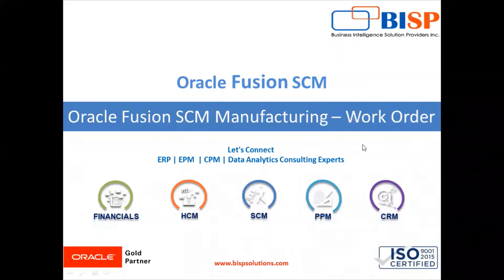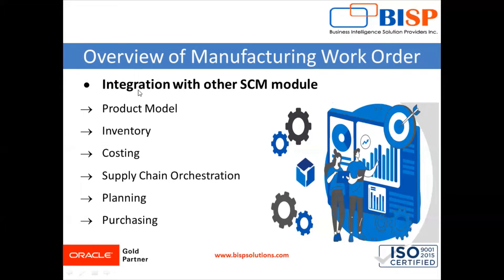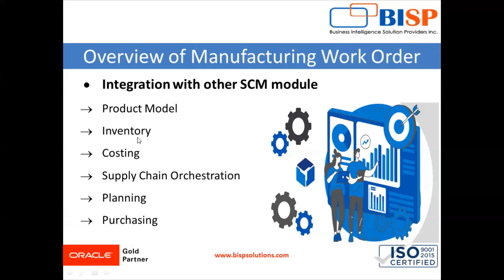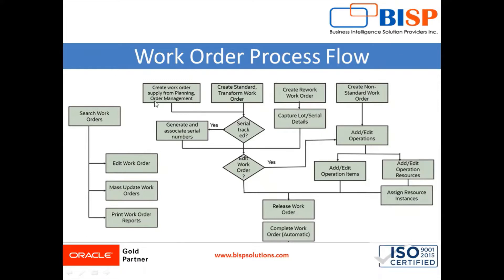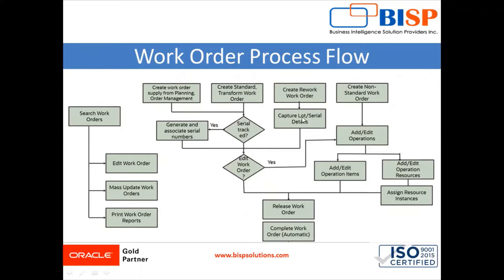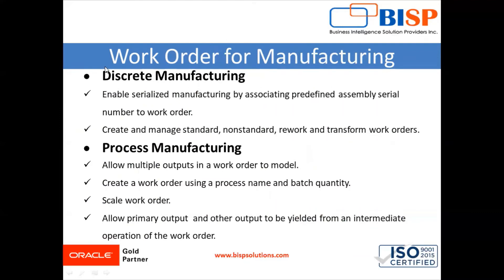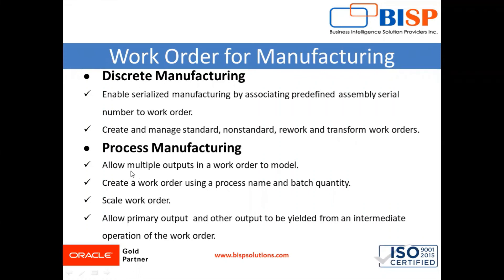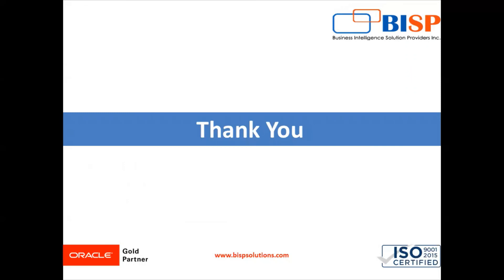Oracle Fusion SCM Manufacturing Work Order | Oracle Manufacturing Implementation | BISP OracleFusion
Learn Oracle Fusion SCM Manufacturing.
In this video tutorial, we will explain Oracle Fusion SCM Manufacturing Work Order.
Oracle Manufacturing Implementation.